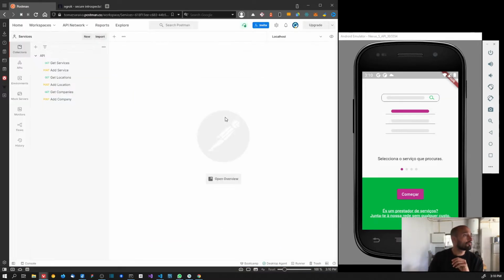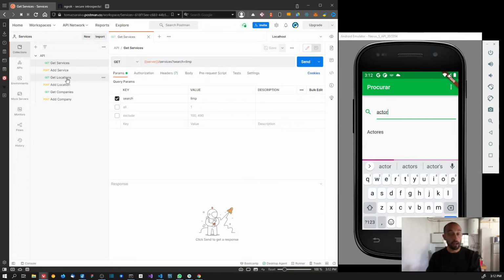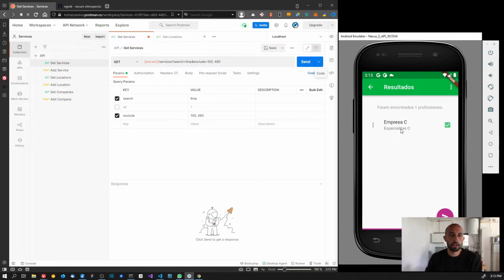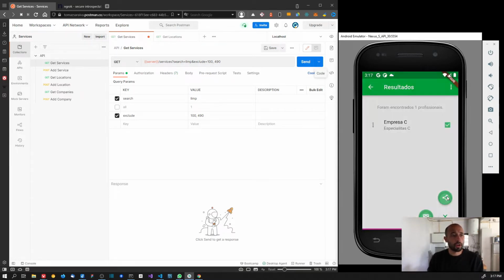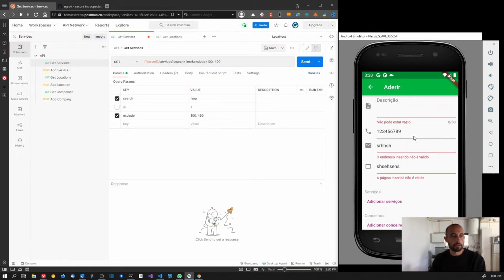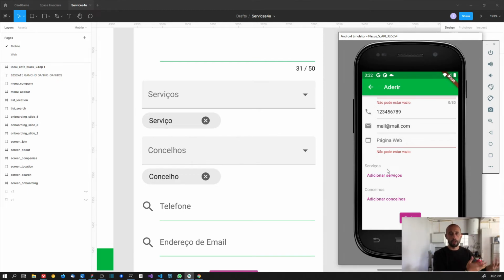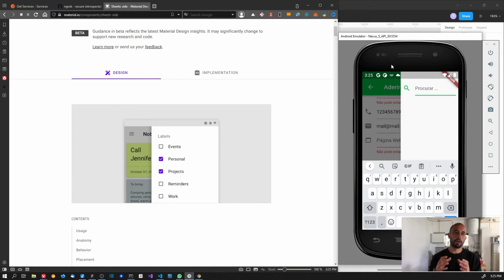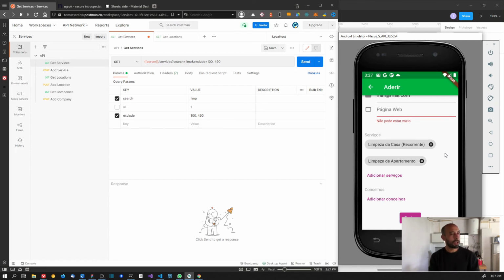How I'm building the RESTP API for my Flutter App | Video 3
In this video I'm going to show you how I'm building the REST API and using it inside my Flutter App.

We'll go over the update I've made to my Flutter app, the current state of the API and what I'm working on.

# PREVIOUS VIDEO

# NEXT VIDEO

# TOOLS